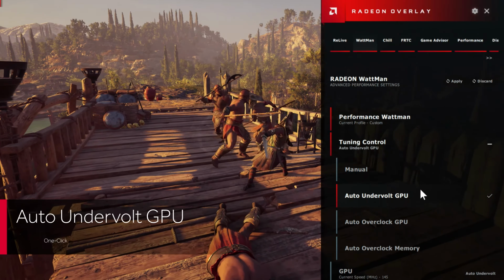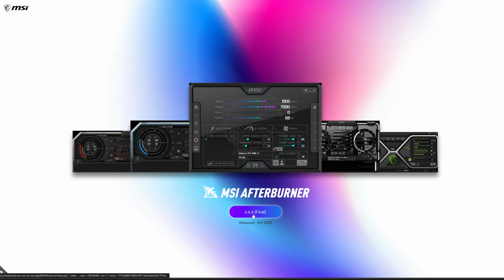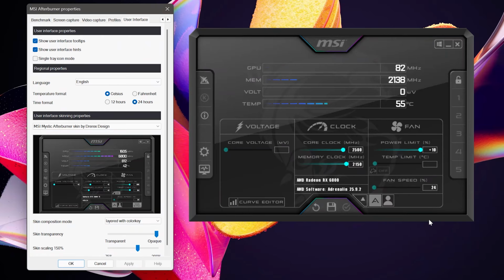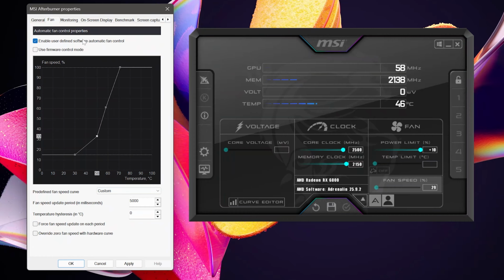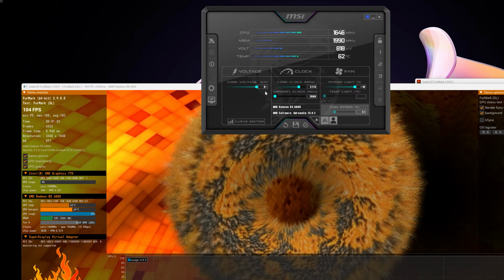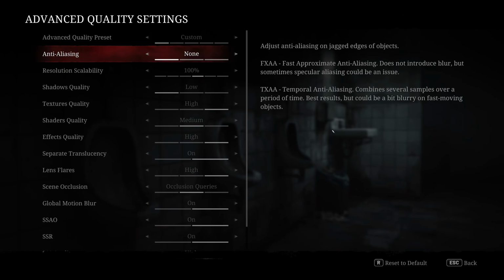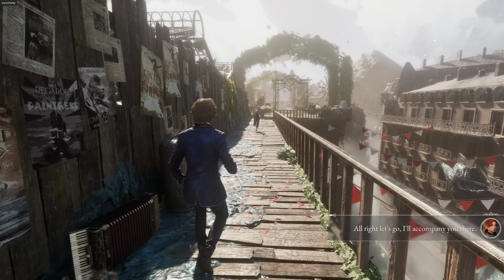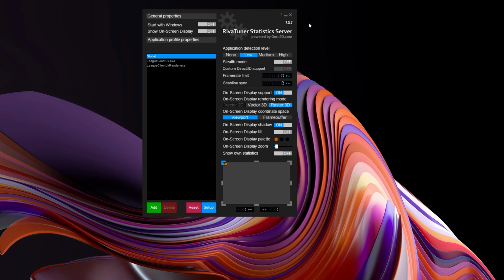How to OVERCLOCK your AMD GPU (without Adrenalin Software)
GPU overclocking can significantly enhance your pc gaming experience, and with tools like afterburner or asus gpu tweak iii, it's easier than ever. Learn how to overclock gpu safely to boost fps and get the most out of your graphics card. This guide walks you through the process by using MSI Afterburner with an AMD GPU so you don't have to install AMD's Adrenalin Software.

This is the easiest way to gain more performance for FREE.

This is a quick guide on how to overclock your GPU so its easy and digestible, and you can do it right away.

This guide is perfect for PC gaming enthusiasts looking to boost their experience with their new RDNA 4 GPU, like the 9060 or 9070, or even those from the older series, like the 6000, 7000, or even 5000.

So in this video I'm going to show y

0:00 - Intro
0:40 - Tutorial
4:15 - Outro